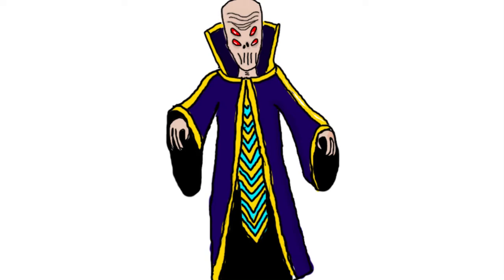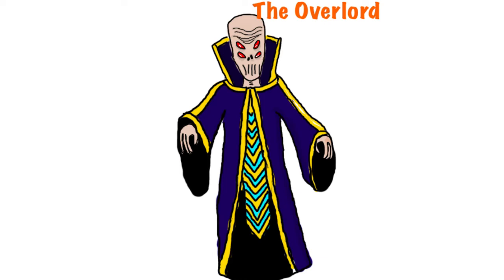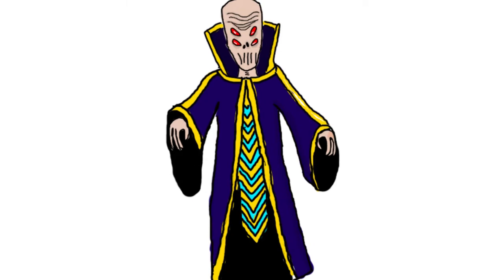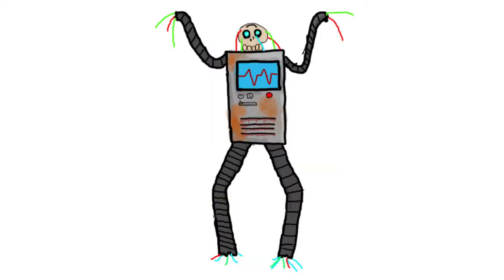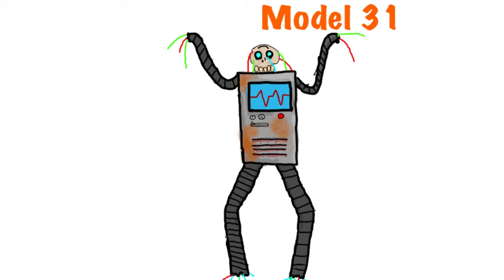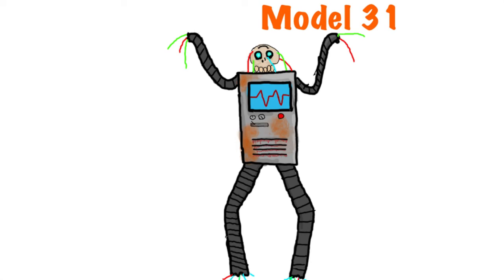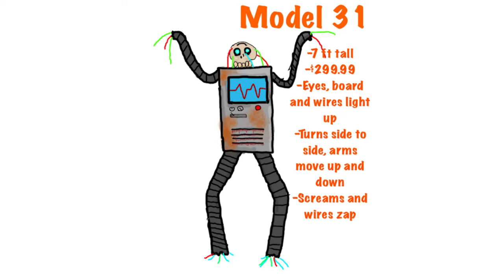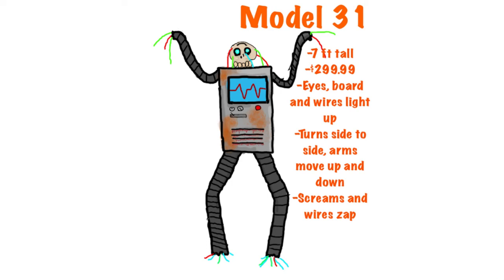Spirit Halloween 2022 Ideas Part 1 (The Overlord and Model #31)